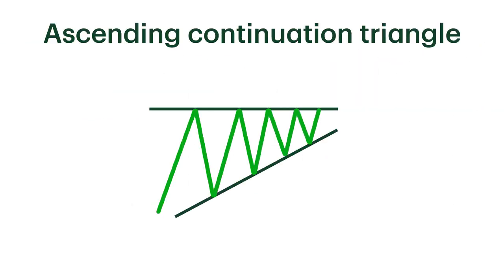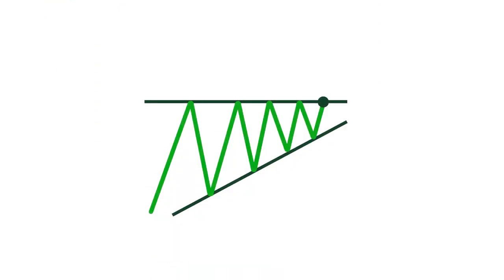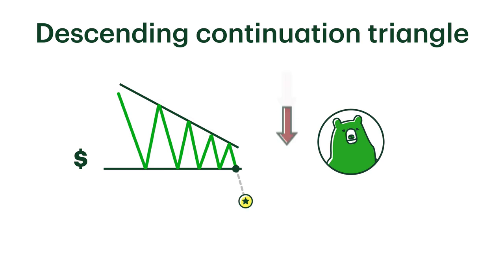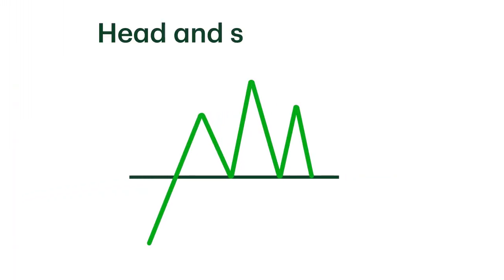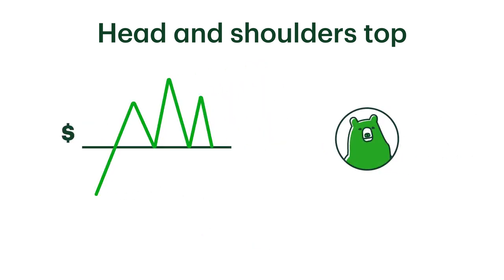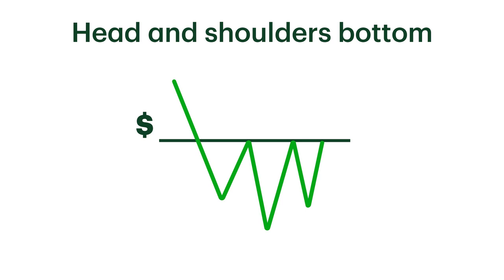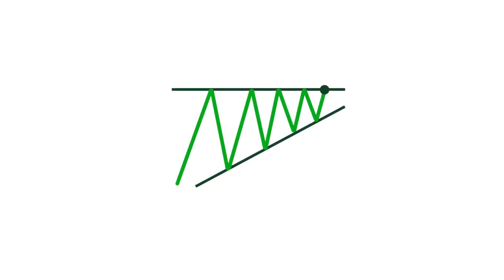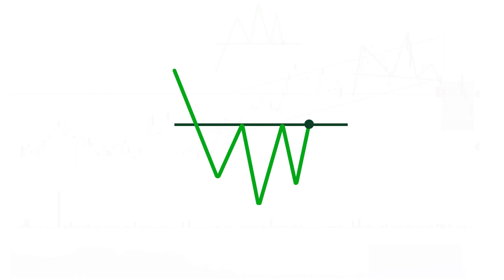图表模式 – 四种常见类型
Chart patterns generate buy and sell signals when they give traders an indication that a trend may continue or reverse course. In this lesson, we teach you to how to identify those signals.

图表模式在为交易者提供趋势可能继续或反转的指示时生成买卖信号。在本课程中，我们将教您如何识别这些信号。